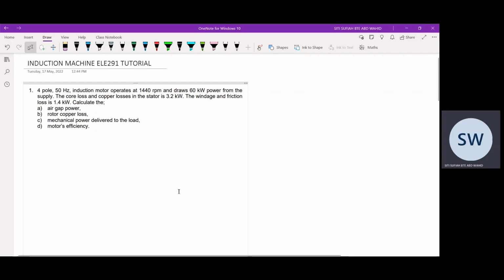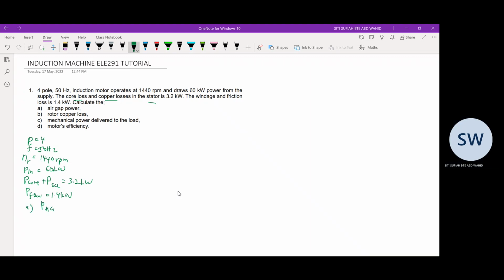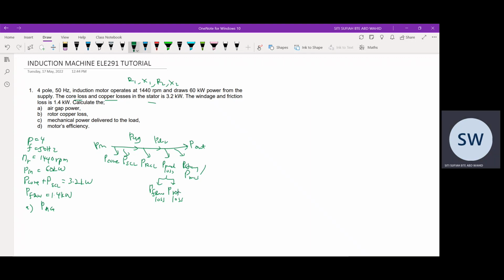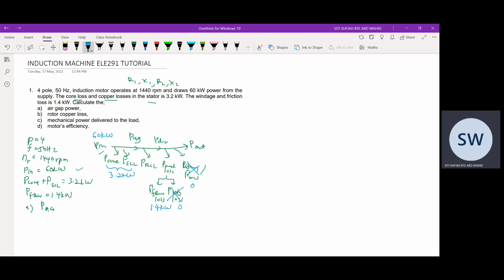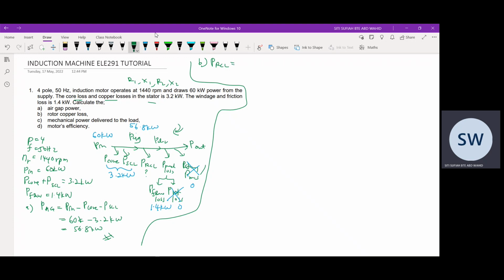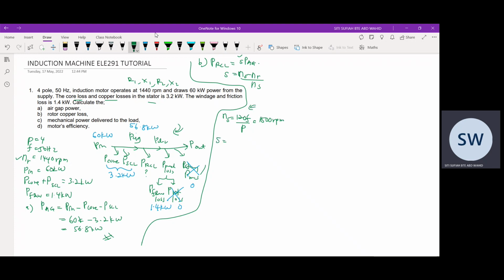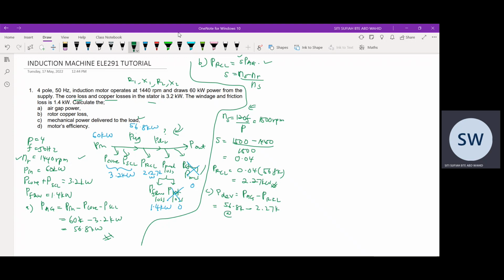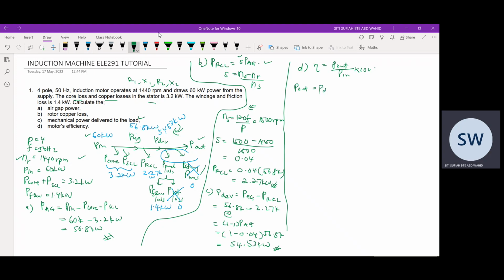QI TUTO INDUCTION MACHINE ELE291